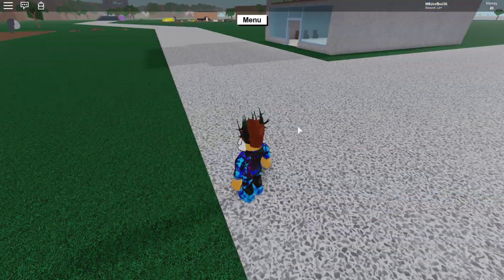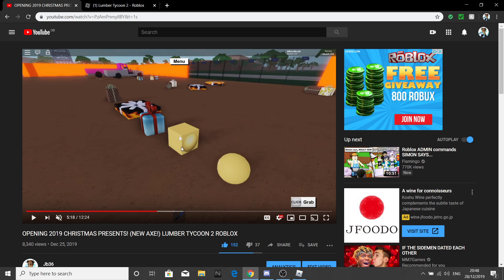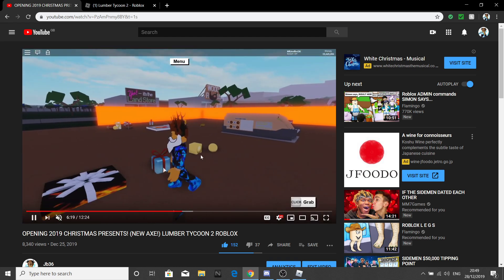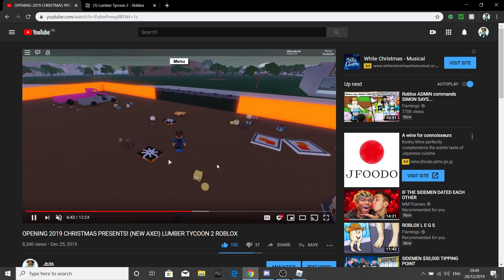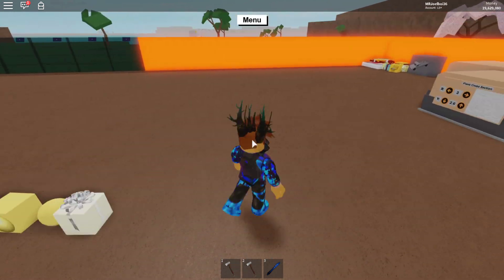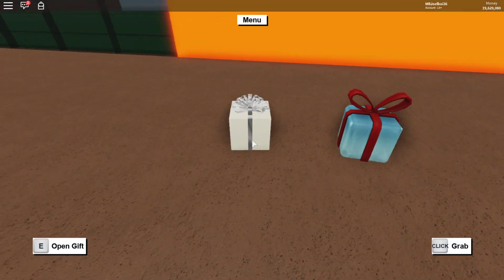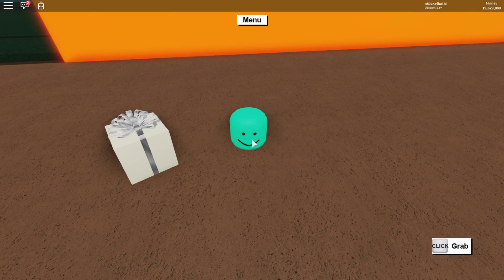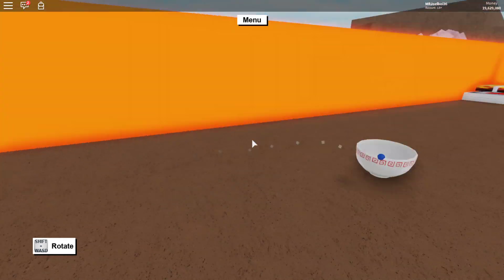NEW UPDATED 2019 PRESENTS! (NEW GIFTS!) [CHRISTMAS UPDATE!] LUMBER TYCOON 2 ROBLOX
Hope you guys enjoyed this video and make sure to hit that like button if you enjoyed and subscribe if your new and finally put that post bell on so you don't miss an upload from me :D